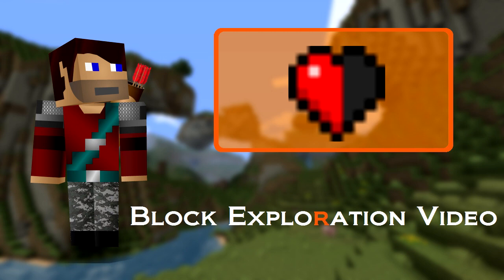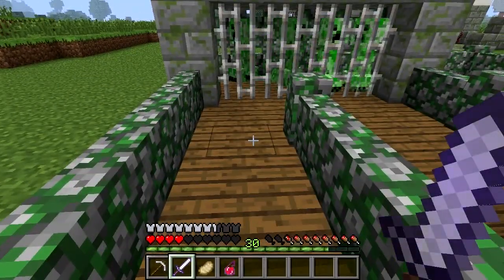Minecraft Gameplay Mechanics: Damage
Let's explore Minecraft! We bring you detailed block-by-block information for our